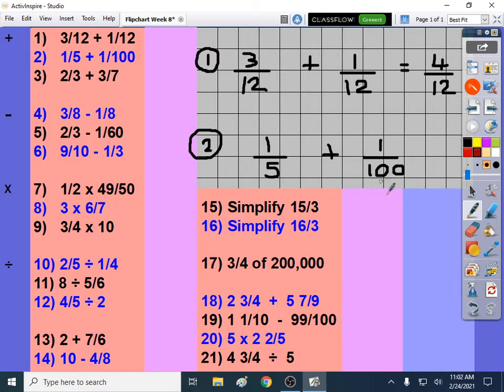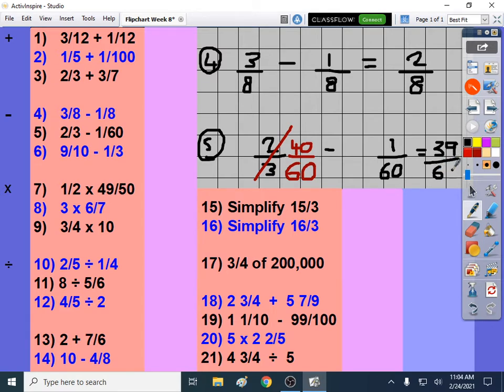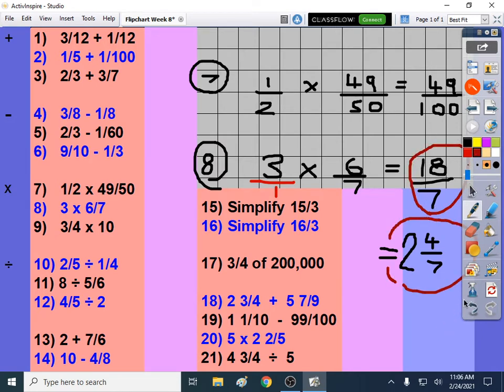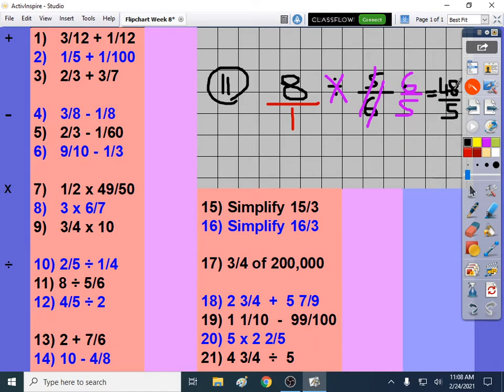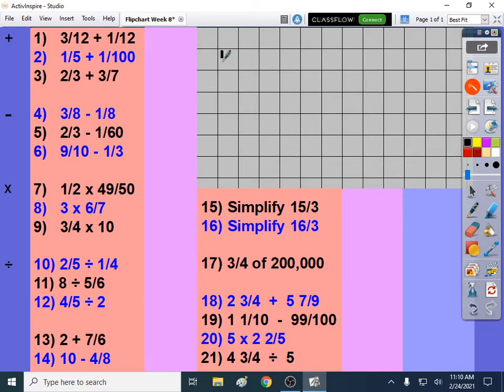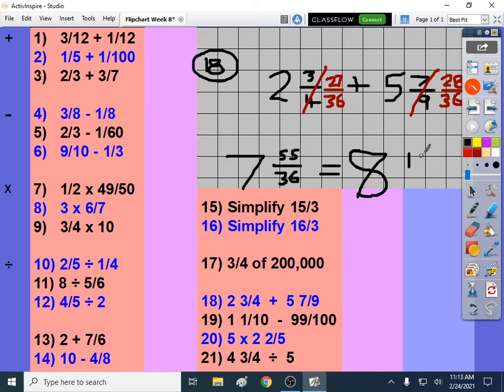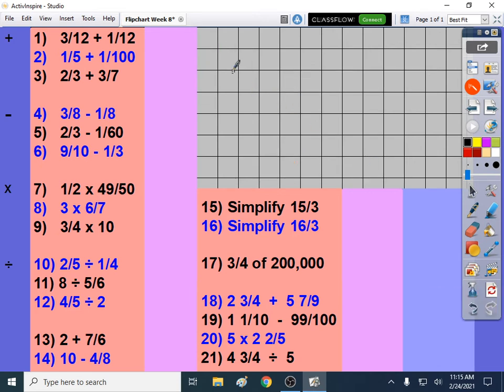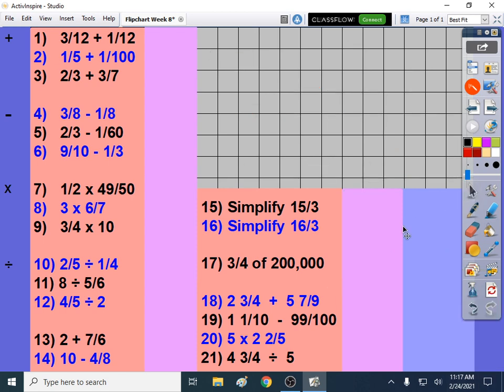Friday Fractions 8 - Year 6 Level or above